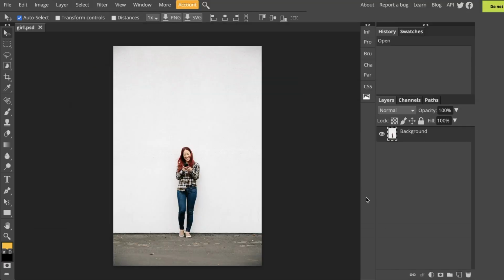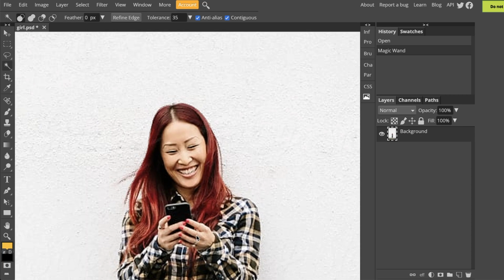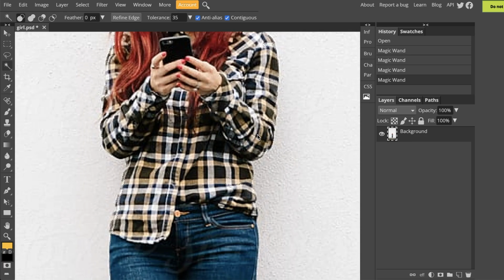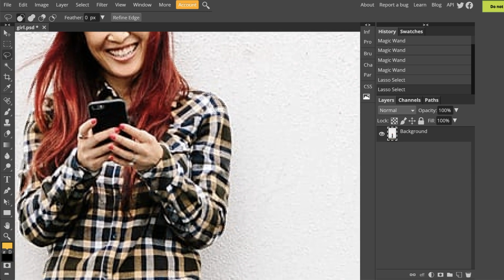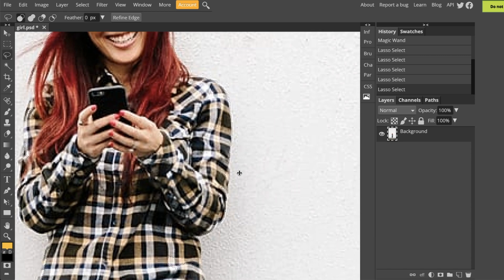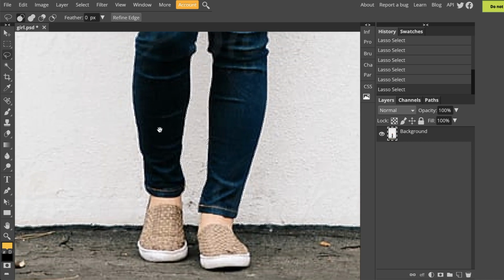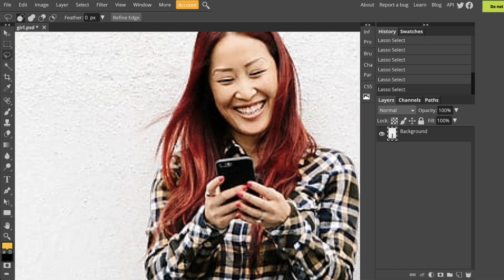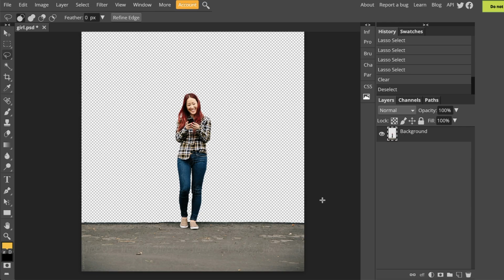Background Replacement – Part 1 // Selecting, Cleaning Edges, and Deleting